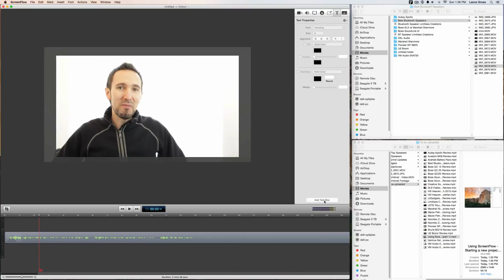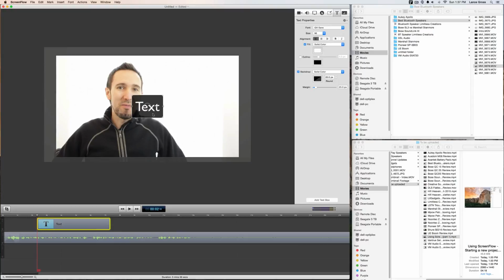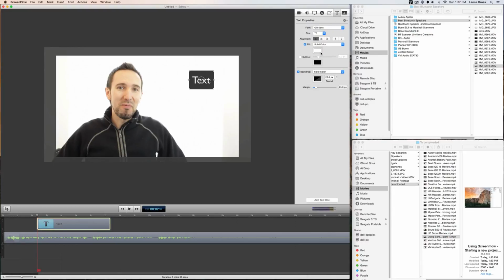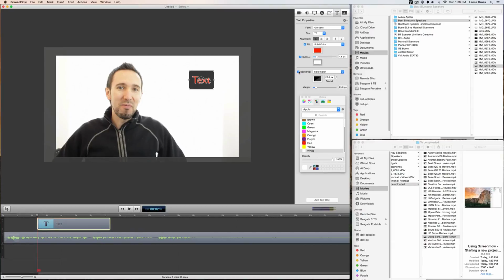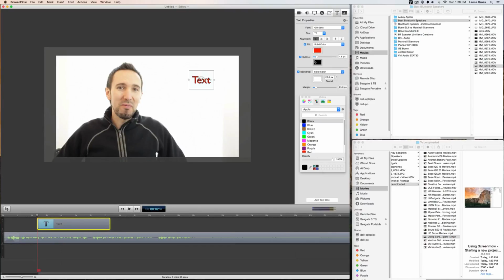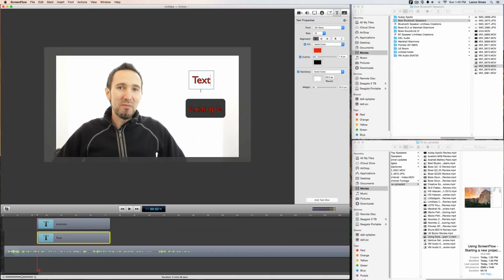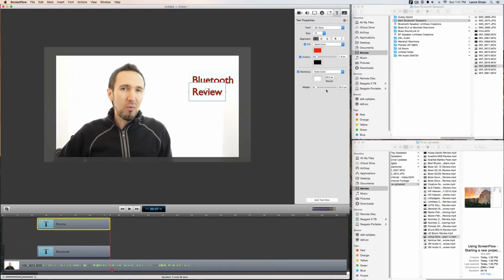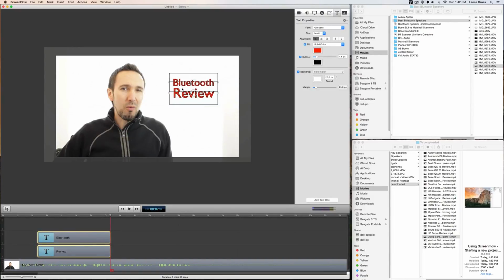Using ScreenFlow - Adding text (part 2 of 7)